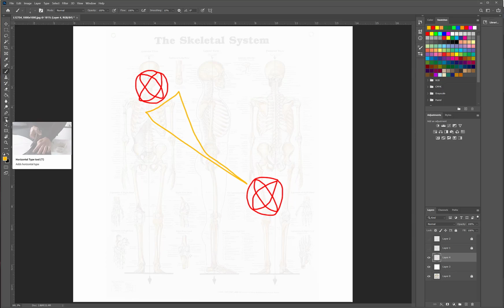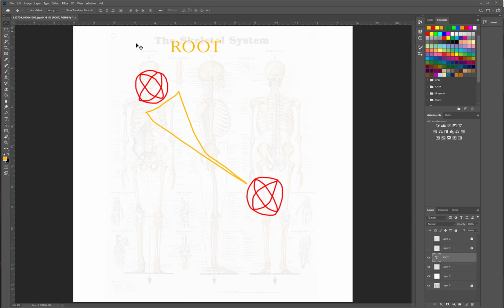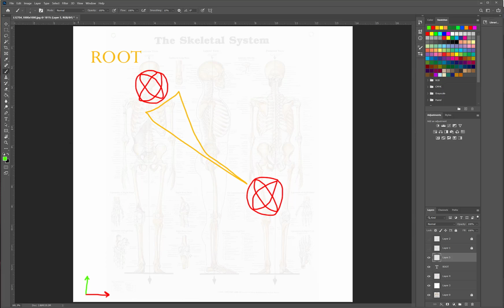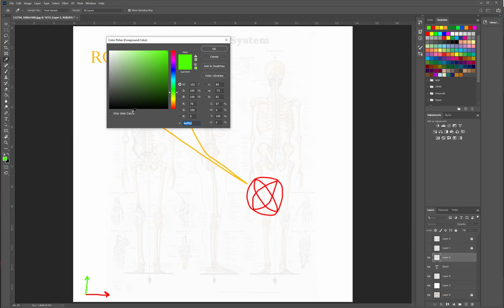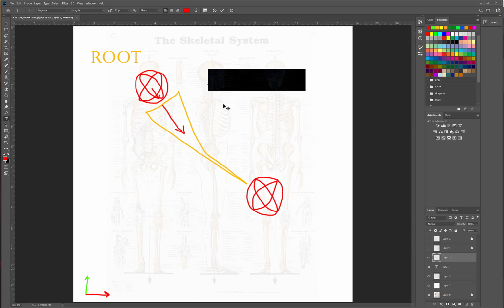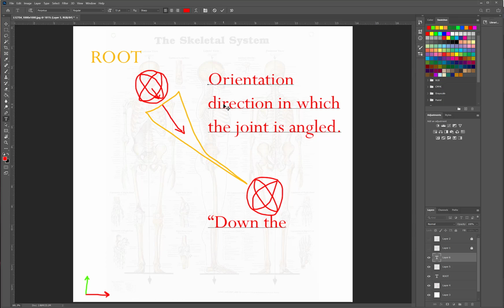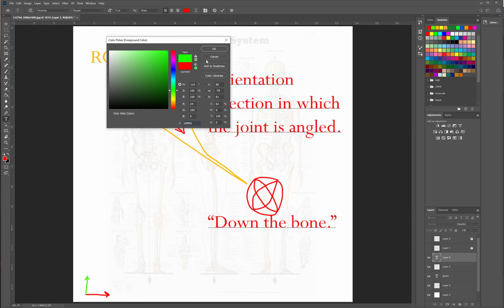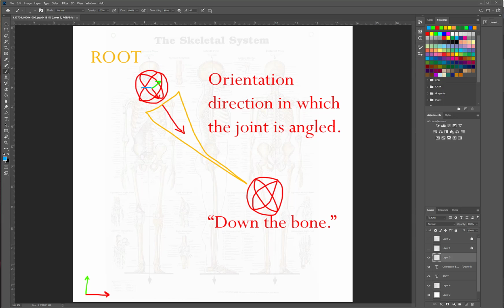06_vocab_jointOrient